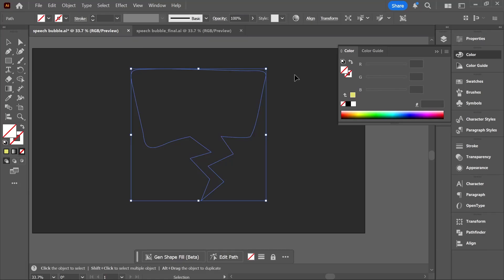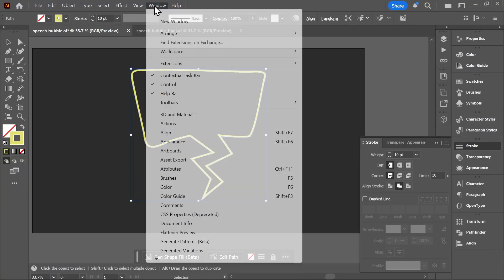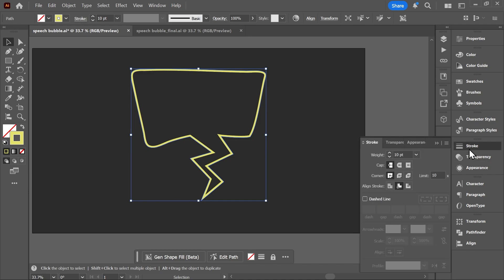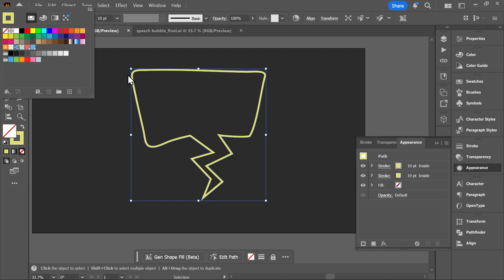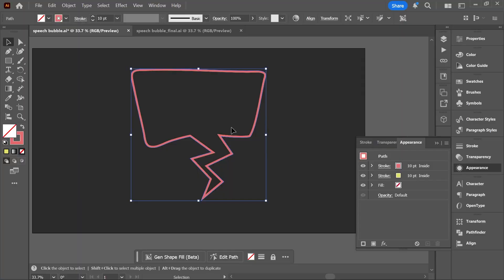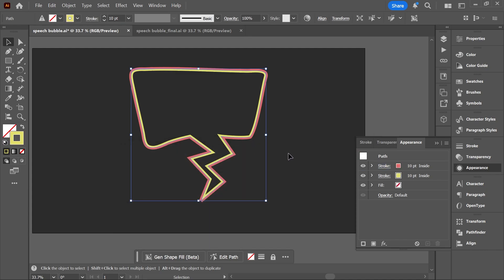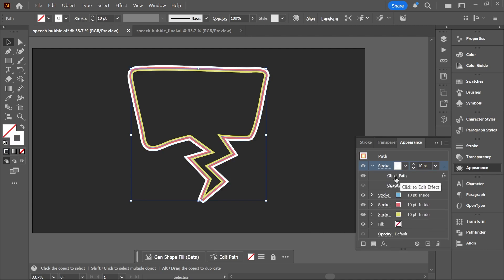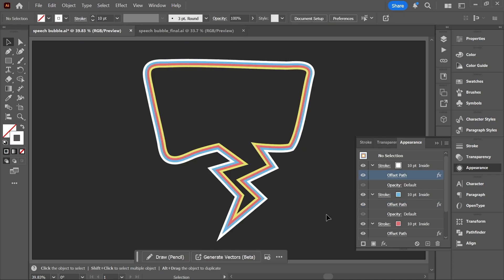Add Multiple Strokes to Objects | Adobe Illustrator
How do you add multiple strokes to one object in Illustrator?

In this 2-minute video, we will learn how to use the Appearance Panel to add multiple strokes to an object.